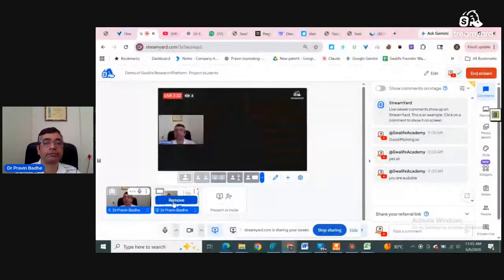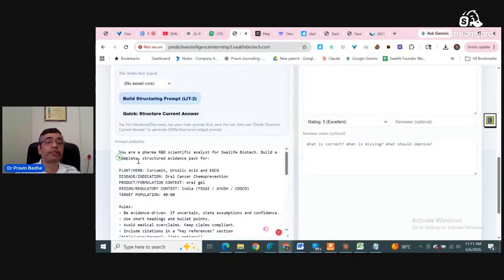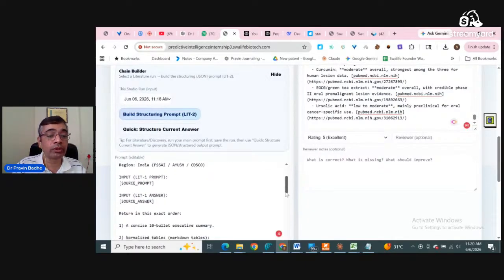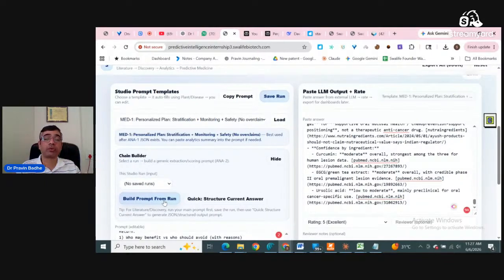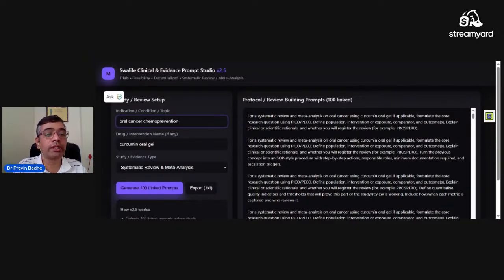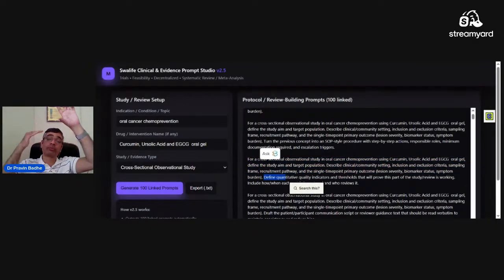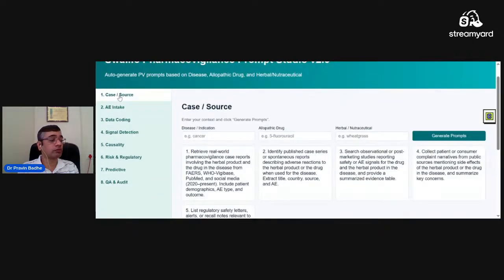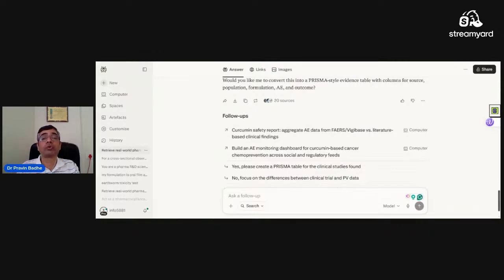Demo of Swalife Research Platform- Project students